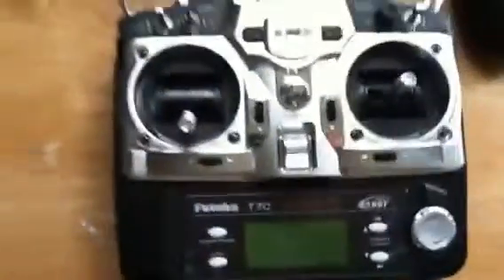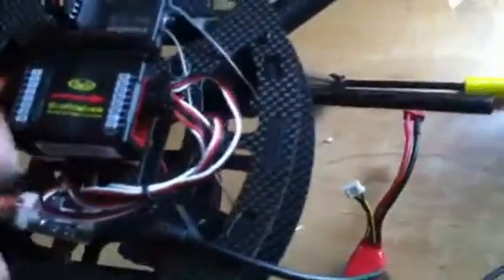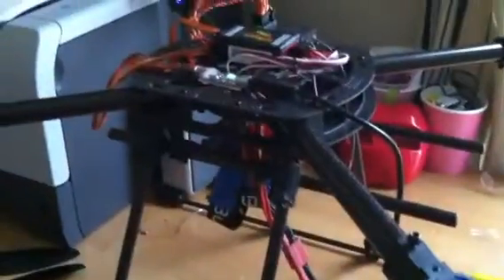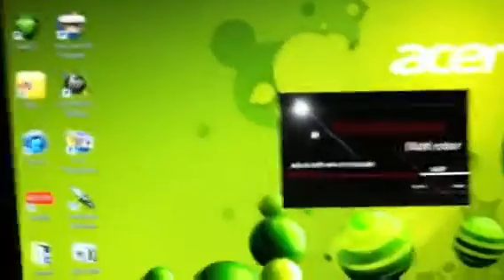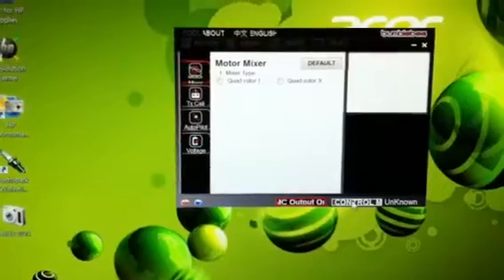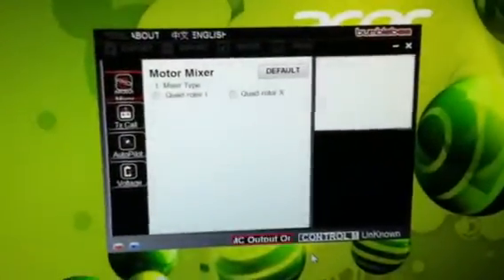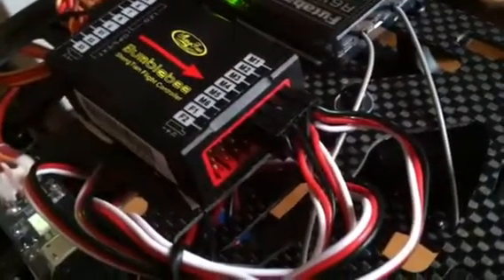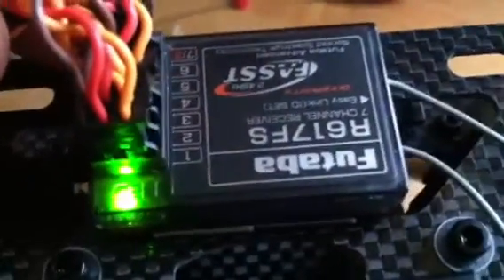Bumble bee quad issues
I just bought the quad and put it together. Instructions are not the greatest. I can't get it to hook up to computer. I tried everything. Maybe something is hooked up wrong. Any ideas.